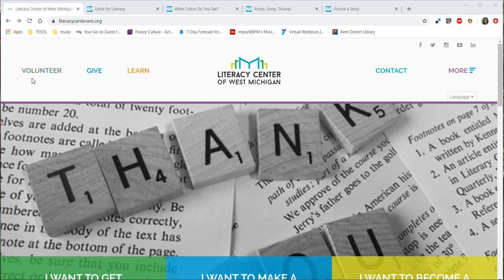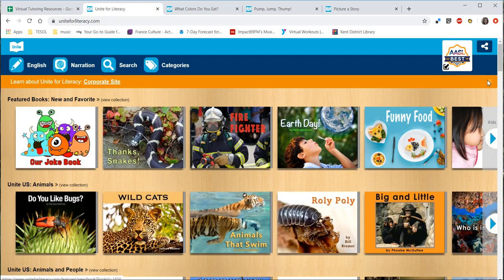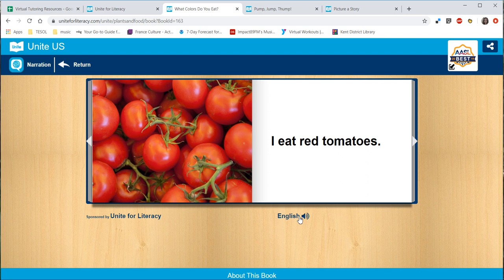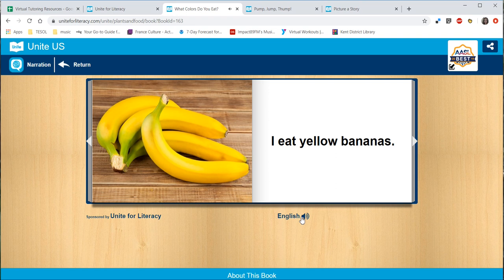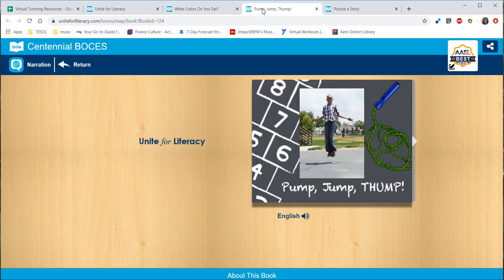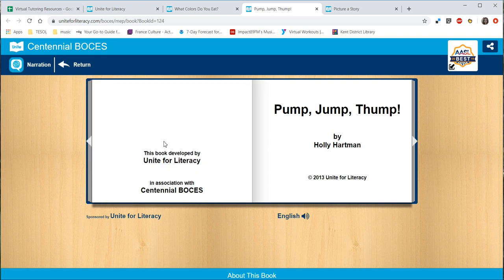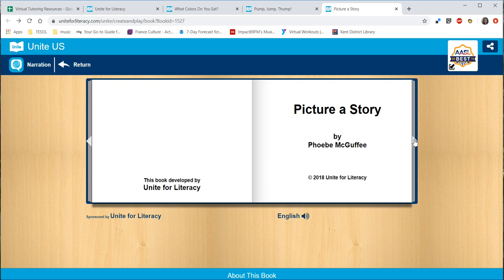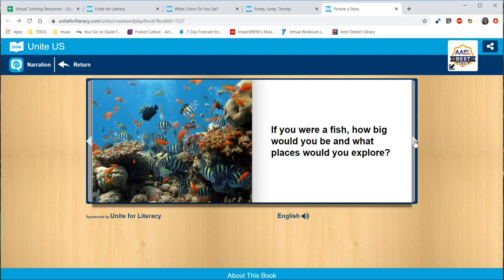Unite for Literacy - a reading resource for family literacy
This video presents "Unite for Literacy," a wonderful website that brings children audio books for parents at home. These books come in English and a variety of languages.